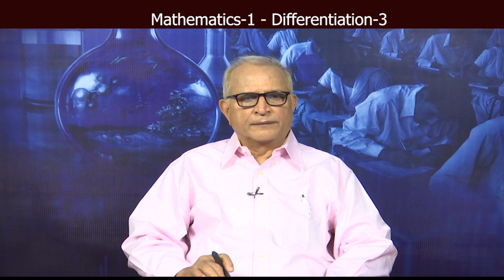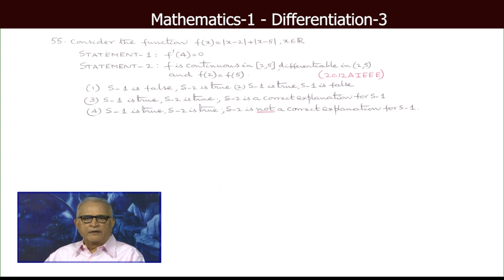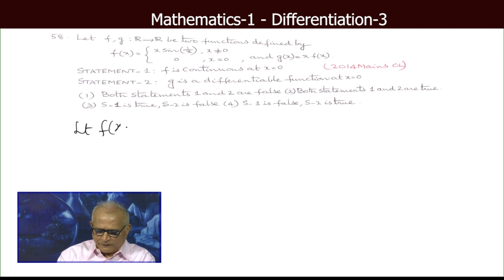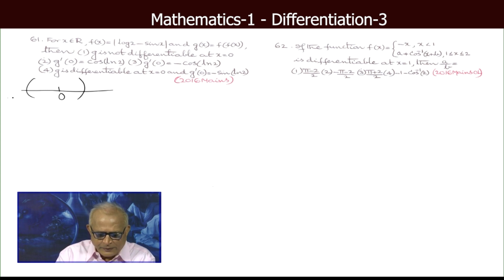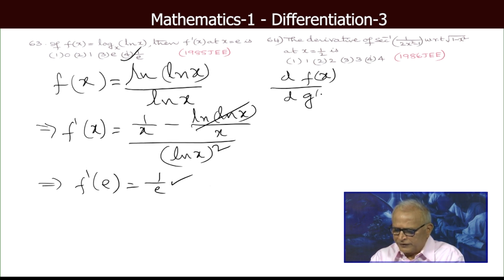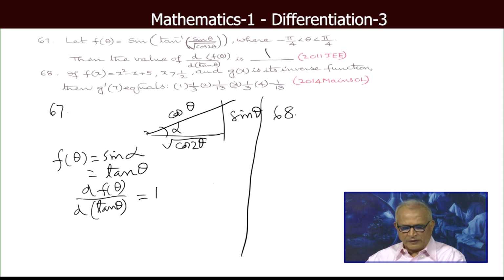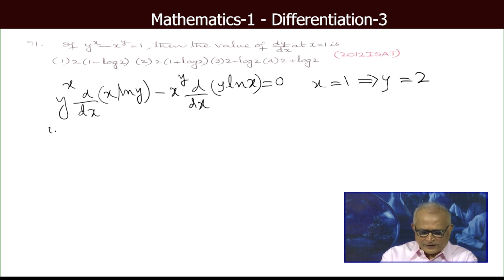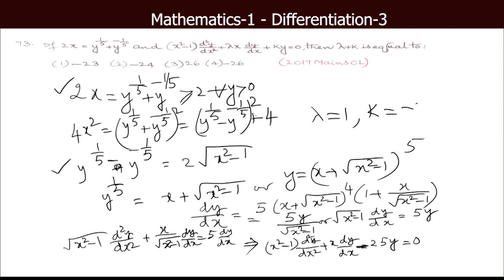EAPCET/NEET || MATHS 1A - DIFFERENTATION (PART-3) || PMe-VIDYA || TELANGANA